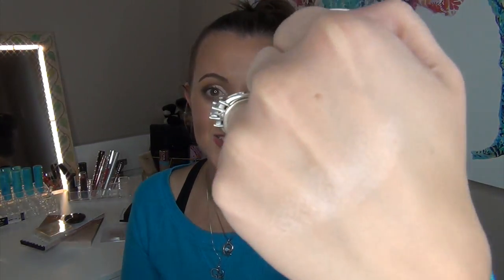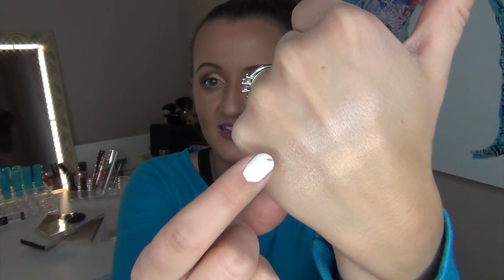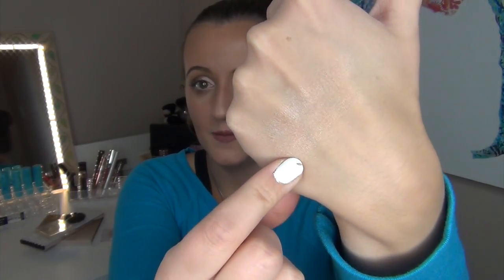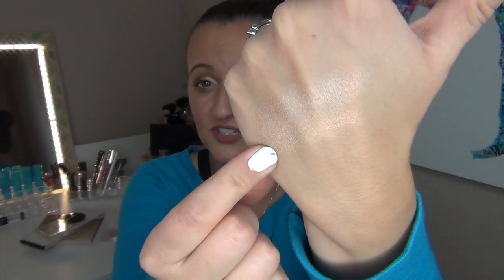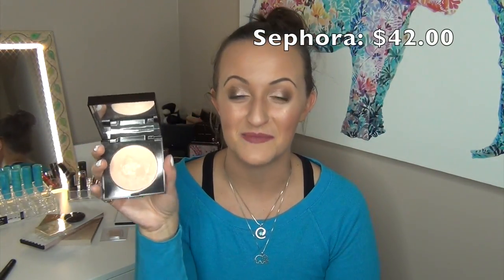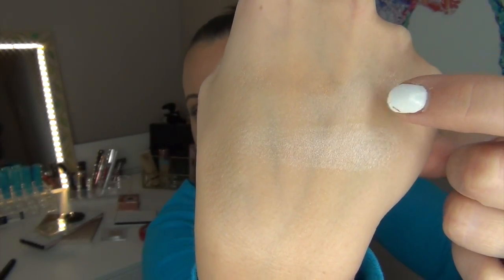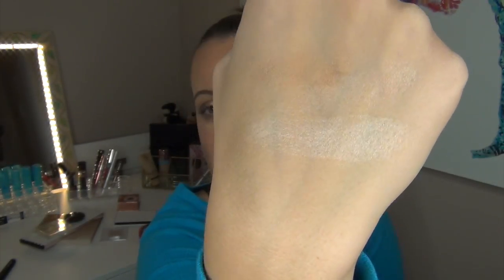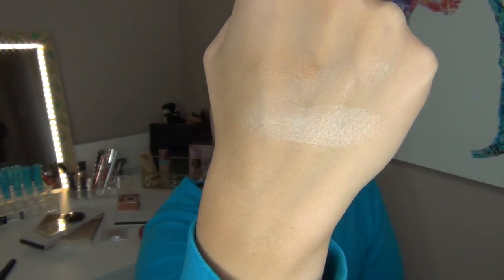FAVORITES!!! Highlighters: NATURAL & GLOWY | any occasion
These are all my current and all-time favorite highlighters. I separated this into a natural finish (at the beginning) and a more glowy finish (towards the end). I included the brushes I like to use and why as well. Let me know the look you like more! I hope you have a BEAUTIFUL day!

Product Brands Mentioned:
Essence 10 Be my Highlight
Physicians Formula Butter Blush in Natural Glow
Pur Cosmetics Elevate Mini Highlighter Palette
Benefit Dandelion Twinkle Highlight
Laura Mercier Matte Radiance Powder in 01 Highlight
YSL Touche Eclat Lumber Divine Highlighting Finishing Powder
Becca Moonstone
Jouer Citrine
ABH Anastasia Beverly Hills Glow Kit in Sun-Dipped
MakeupGeek x Kathleen Lights Highlighter Palette

NEW BEAUTY IG: kalifab_beauty